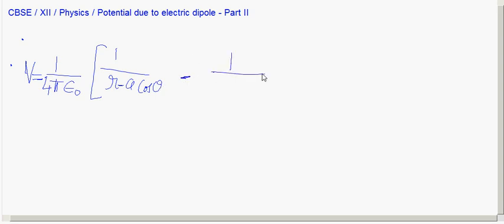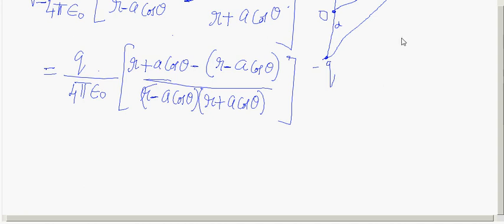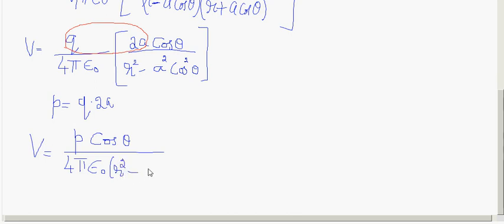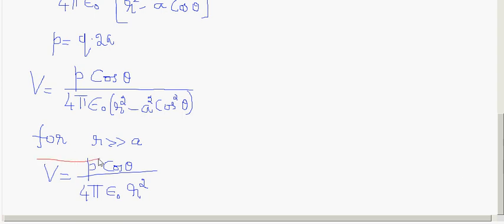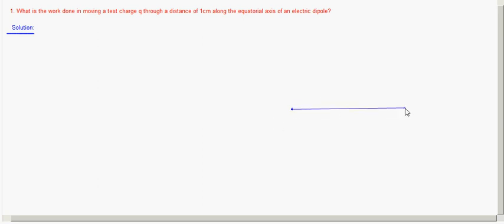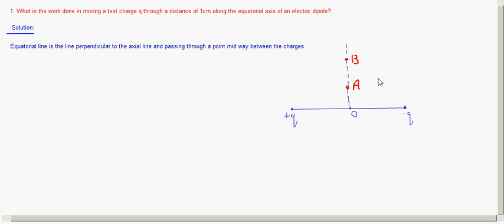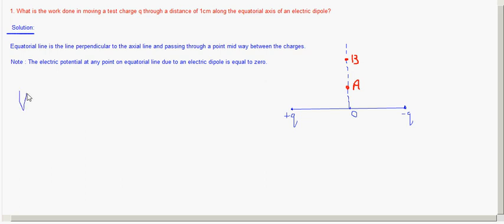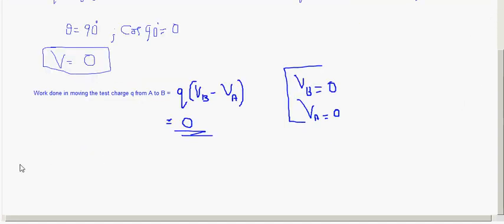eTuitions CBSE Class XII Physics - Electrostatic potential and capacitance - Potential due...